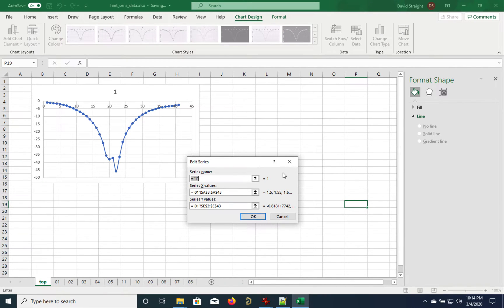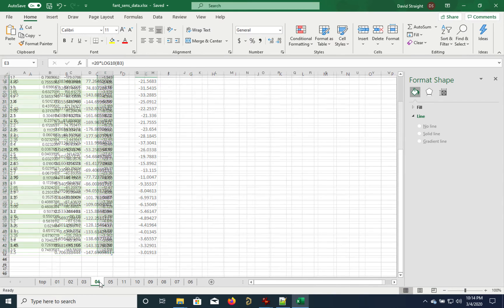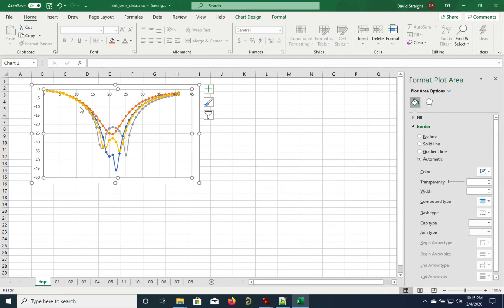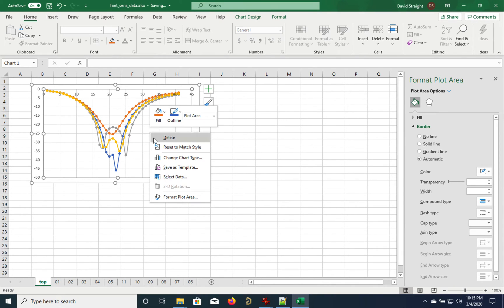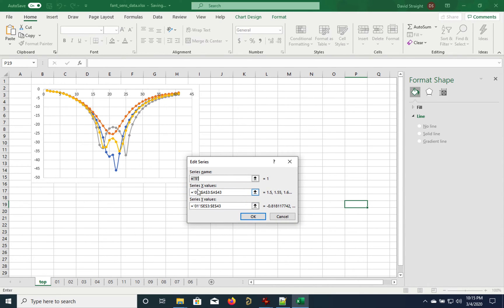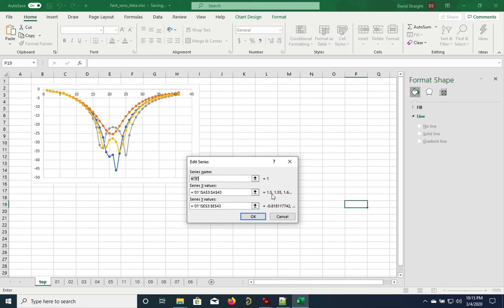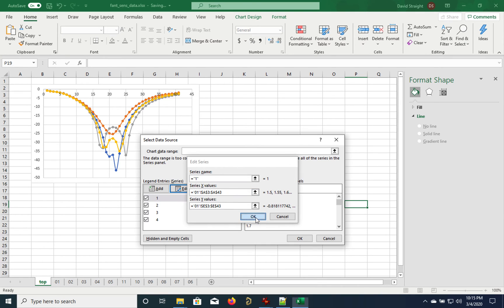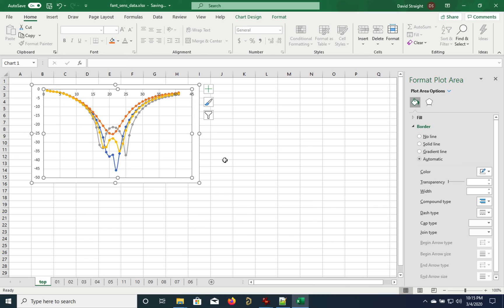Excel - XY scatter plot not using proper x values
I can't figure out how to show the correct x values for the x-axis.